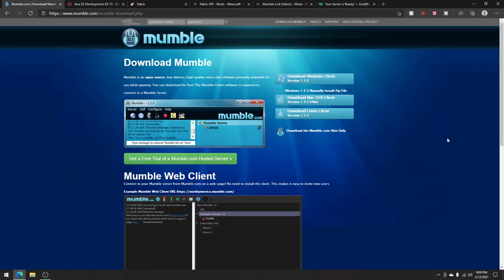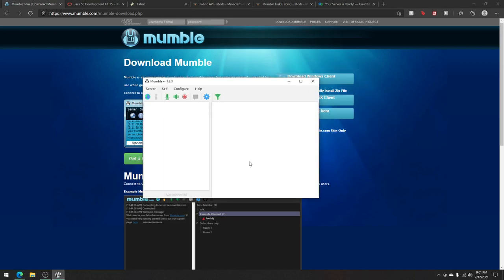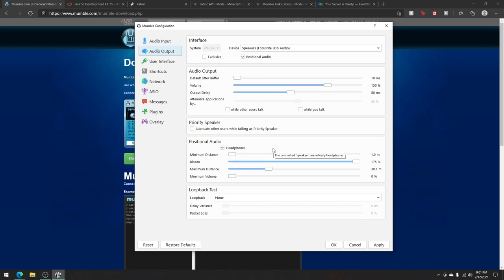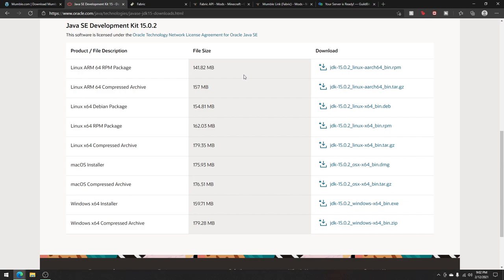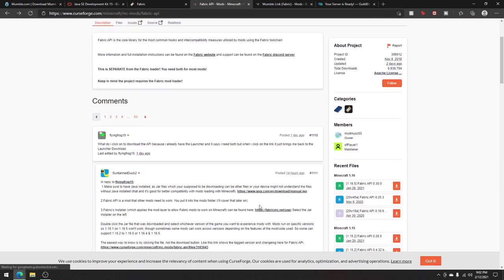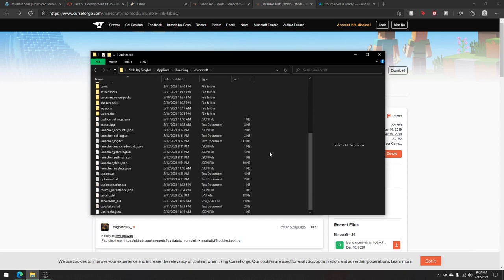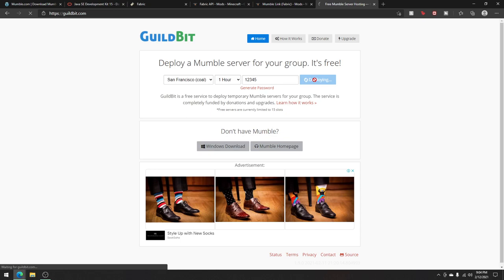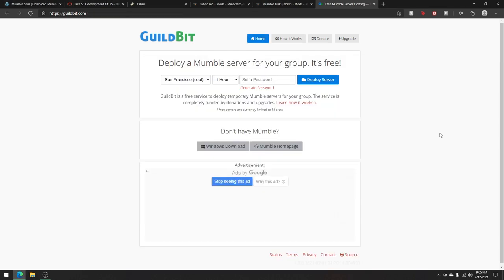How to Install Proximity Chat in Minecraft 1.16.5! Quick and Foolproof! :) | NO BADLION CLIENT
In this video, I will show how YOU can install proximity chat on your PC to play with your friends and get that extra little bit of realism you can get with directional and distance dependent sound! You will need to setup the server and join it yourself in the mumble app. Your friends need to download these mods in fabric as well to connect minecraft to your mumble client.

*Here are the links you will need for this tutorial:-*